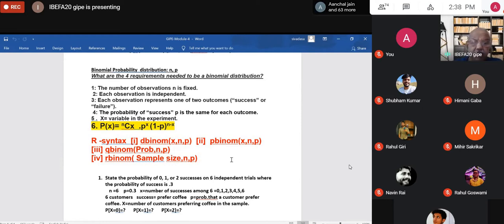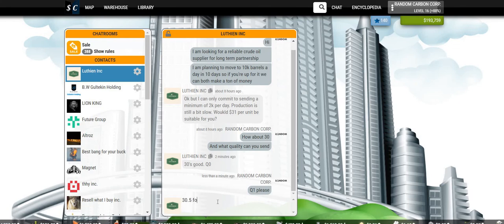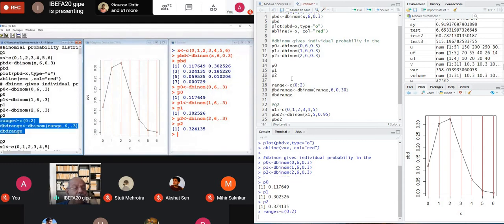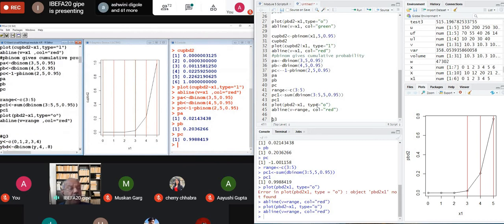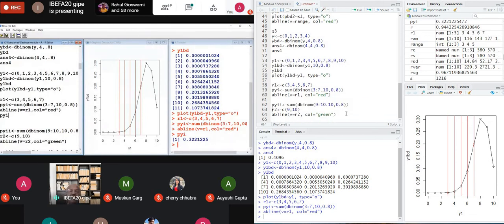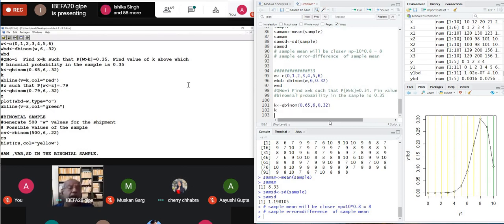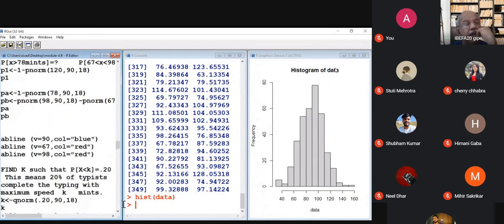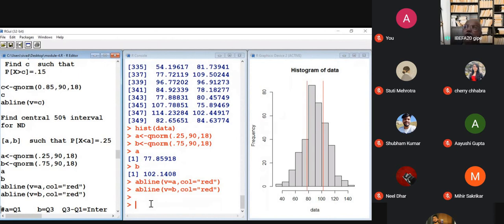Module 4 Revision